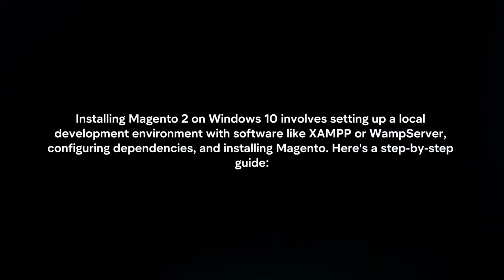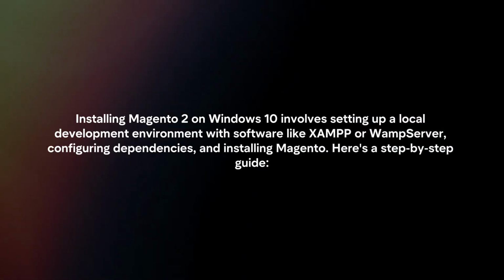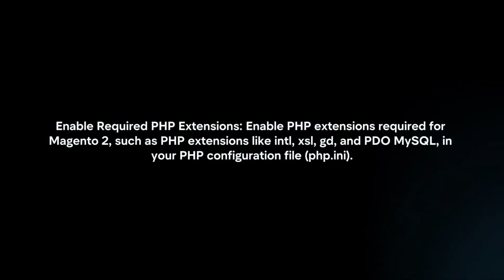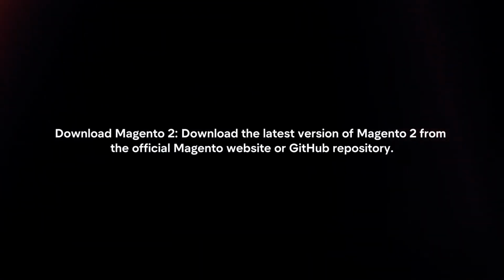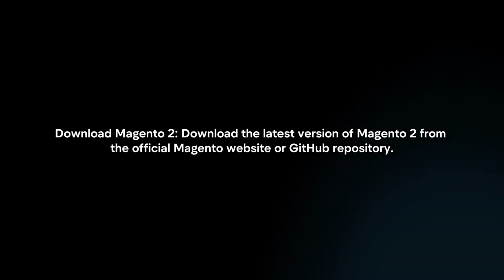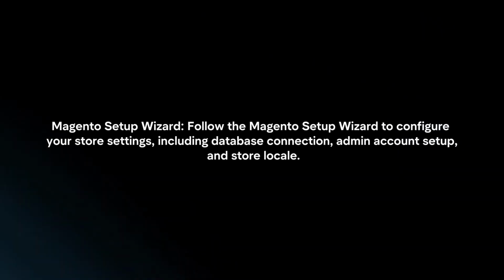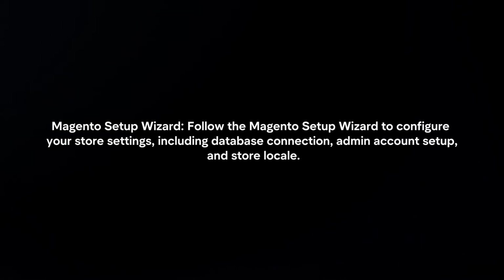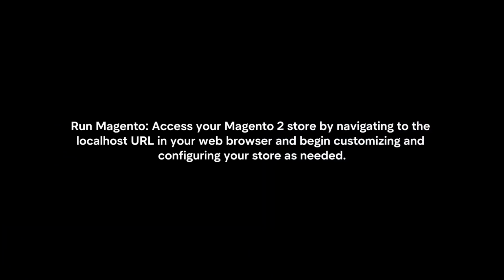How To Install Magento 2 On Windows 10? (2024)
In this video I will explain How You Can Install Magento 2 On Windows 10 In 2024.